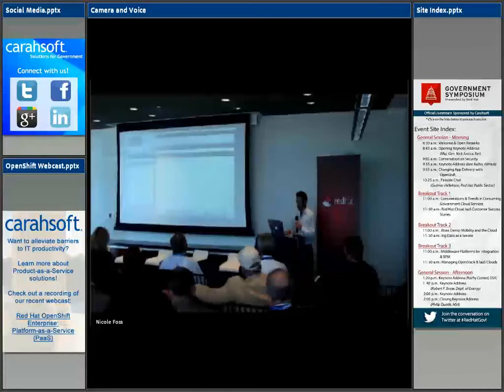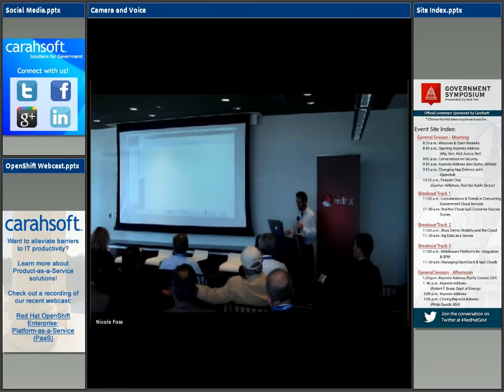Red Hat Symposium Track 1 Session 2